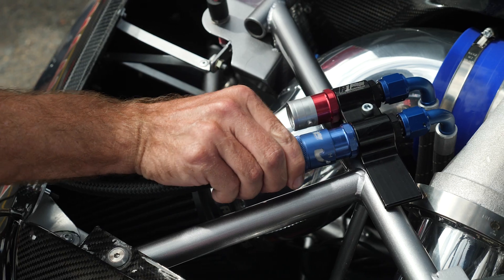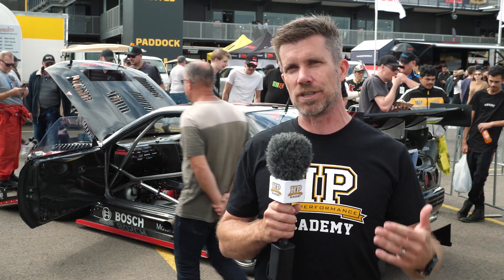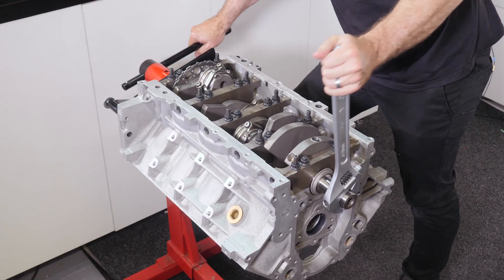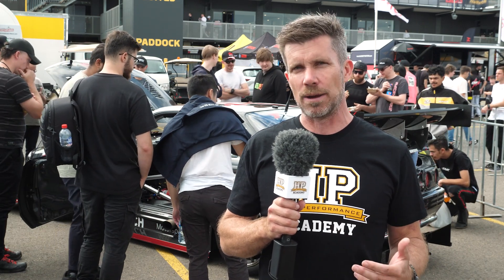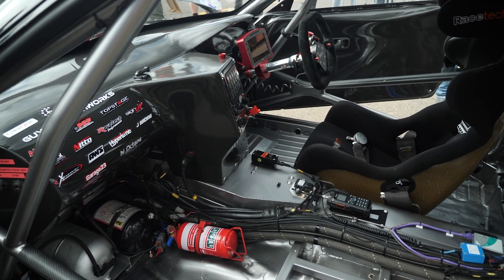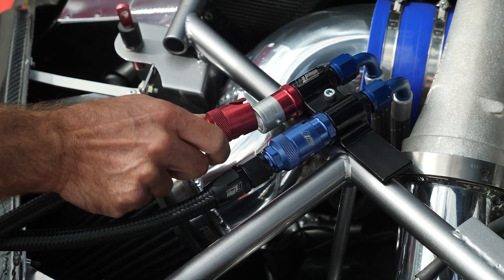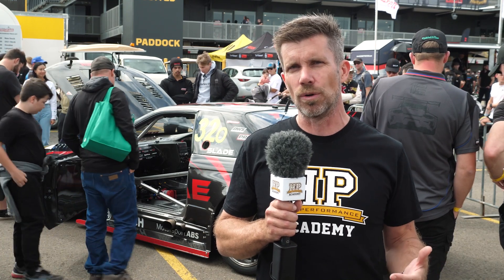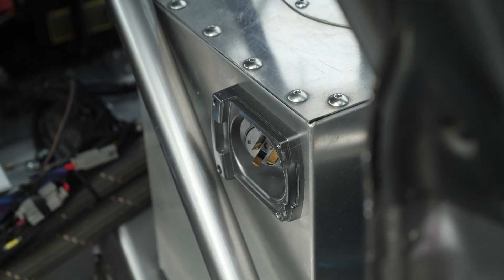It's Not What You Think | Preheating Engine Oil & Water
It's a common misconception that you need to pre-heat some engines because tolerances are so tight that they will not turn over at all when cold. This isn't correct, however, there is still a good reason why pre-heating is done in relation to mechanical sympathy and reliability when it comes to bearing, valve train and cylinder wall wear etc.

In this quick nugget of tech, we look at oil and water preheating via the Xtreme GTR, an R32 GTR Skyline build at the World Time Attack Challenge. This car uses a 200 series P1 Racing Components Australia water engine heater which is commonly used for Speedcar/Midget and Sprintcar racing engines/teams along with an oil heat mat on the oil reservoir so that warm oil is going into that warm block too.

TIME STAMPS:
0:00 - Starting Cold Is Rough
0:14 - Not What You Think
0:41 - Clearances Vs Wear
0:55 - P1 Racing Components - Xtreme GTR
1:10 - Water Preheater
1:39 - Oil Preheater
2:03 - Why?
2:19 - Oil Pressure
2:40 - Fuel Injection Disabled
2:57 - Every Little Bit To Help Reliability
3:10 - Free Lesson, Get In There